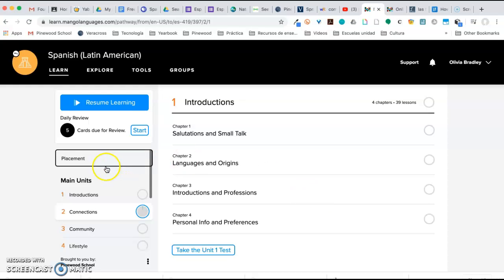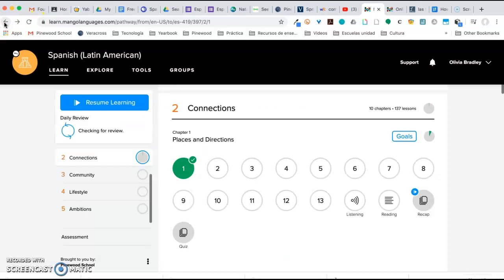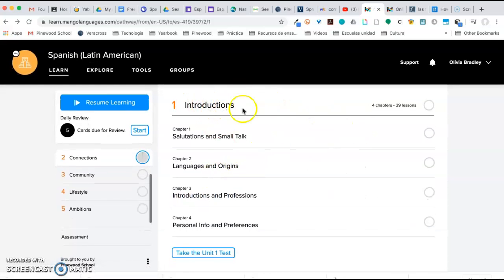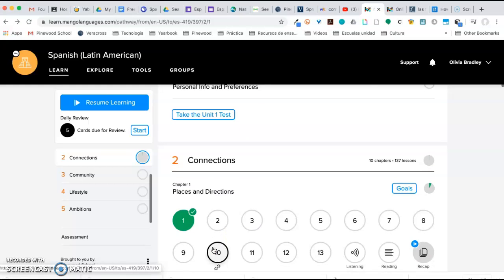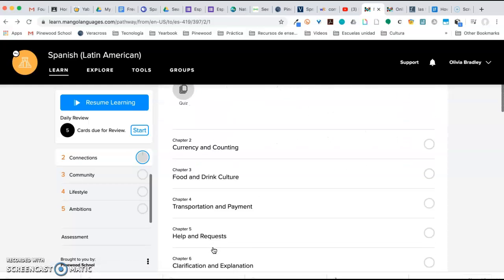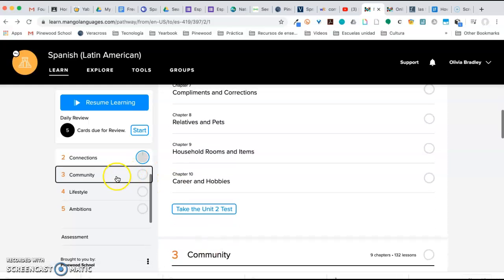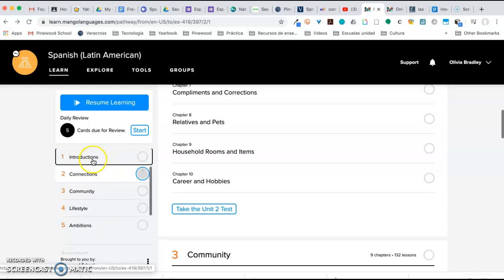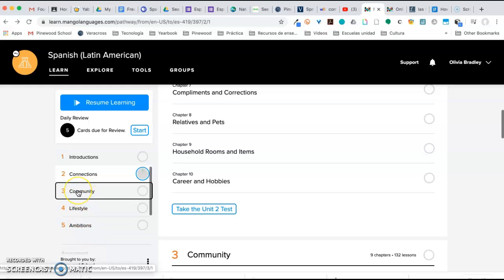Finding the Placement Test and Units of Study in Mango Lang